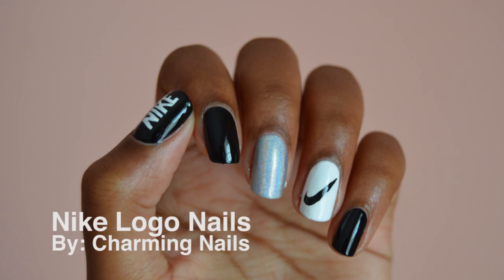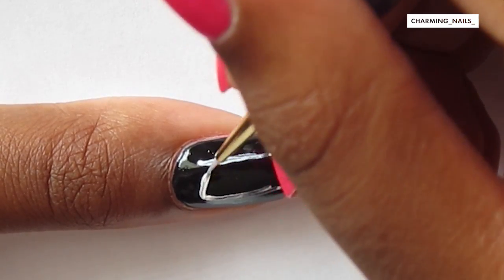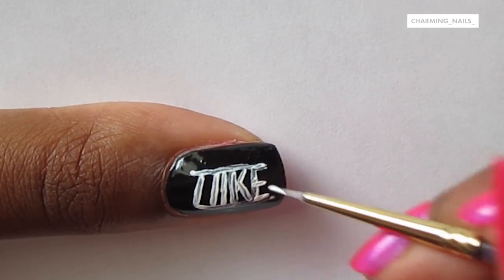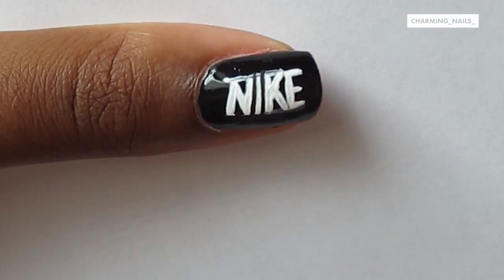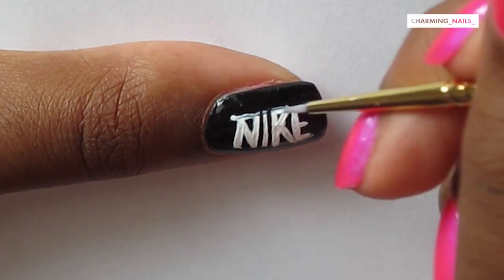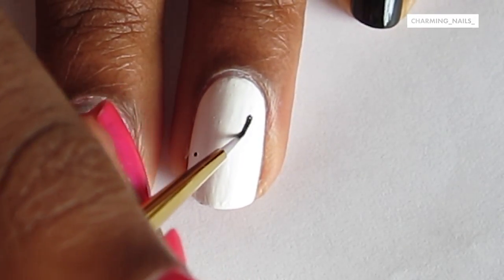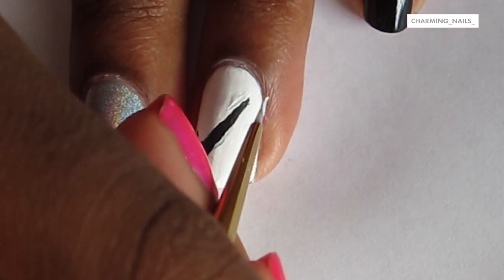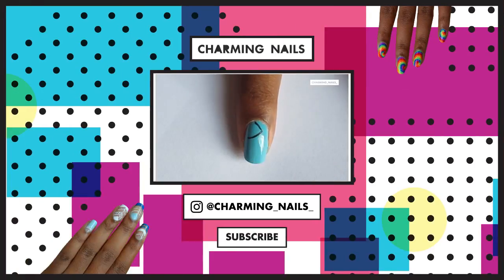Nike Logo Nail Tutorial | Charming Nails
**Open for additional links & information**

In this video I show you how to do Nike nails.